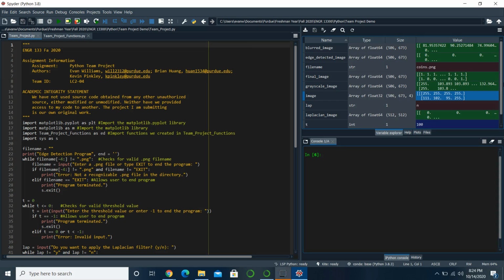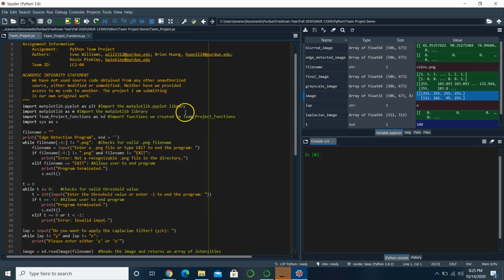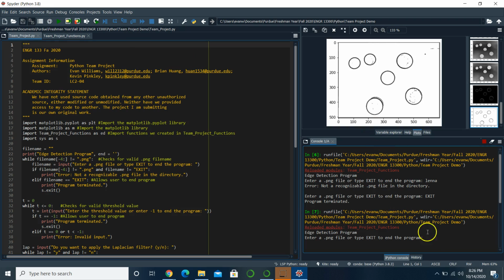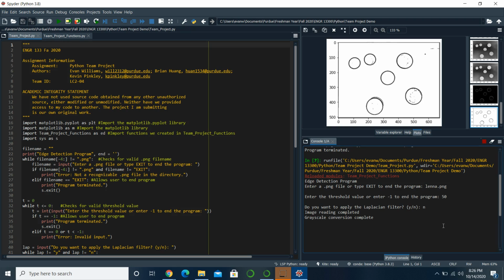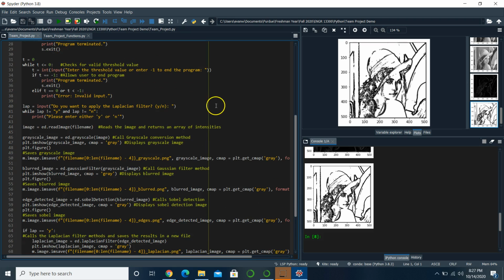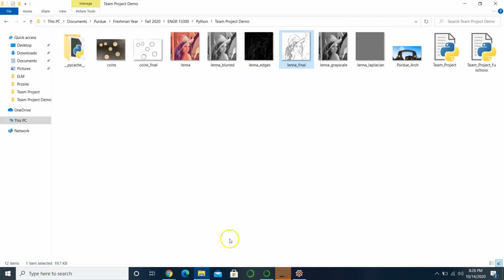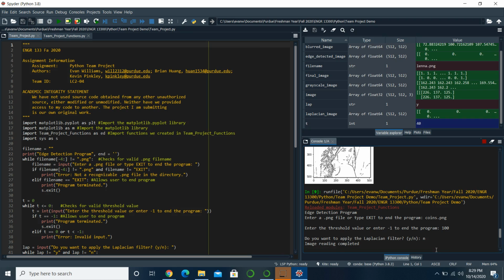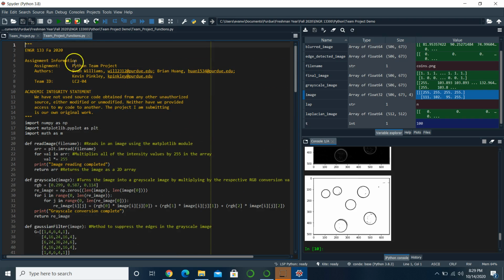ENGR 13300 Python Team Project Demo Fall 2020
Demonstration of the Python Team Project for ENGR 13300 at Purdue University.

Team Members: Evan Williams, Brian Huang, Kevin Pinkley
Section: LC2, Team 04